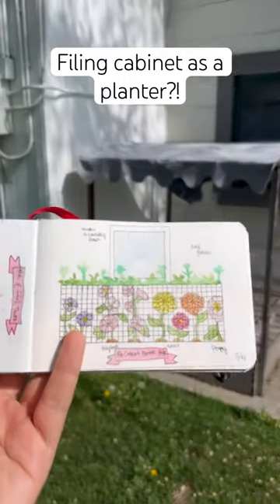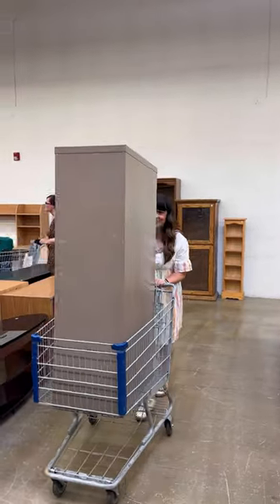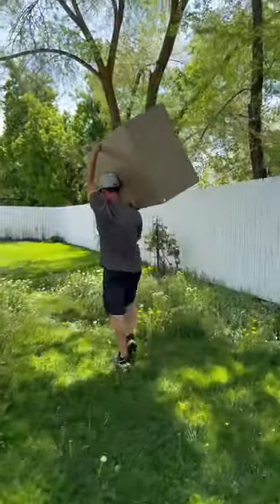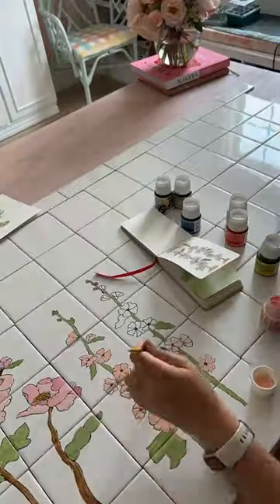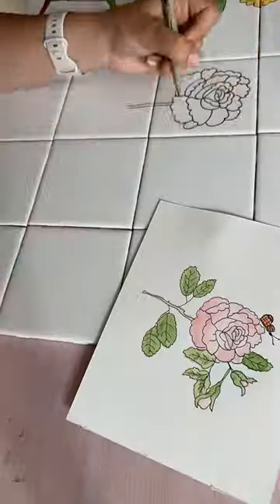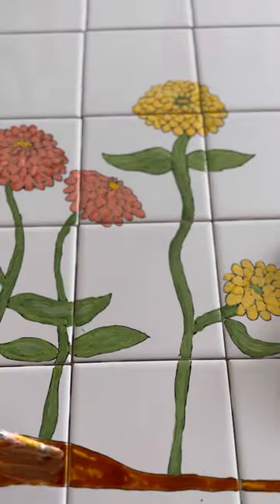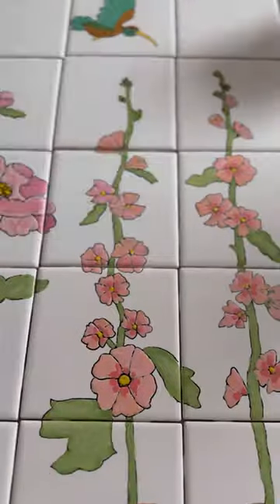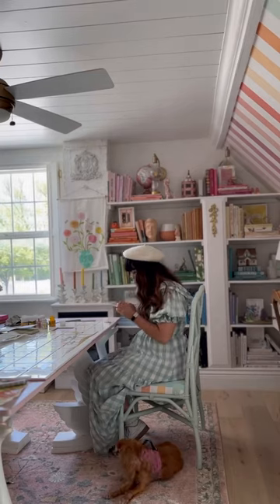Let’s upcycle a file cabinet and make it into a tiled planter!